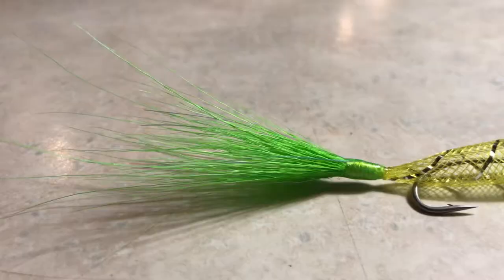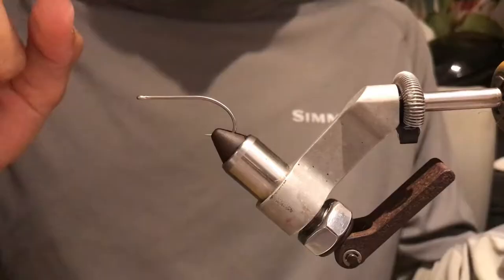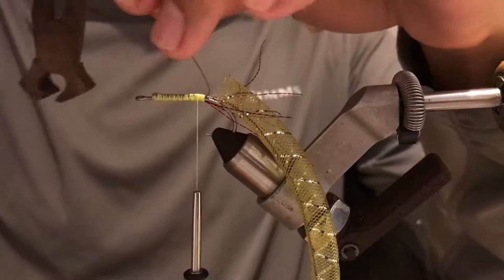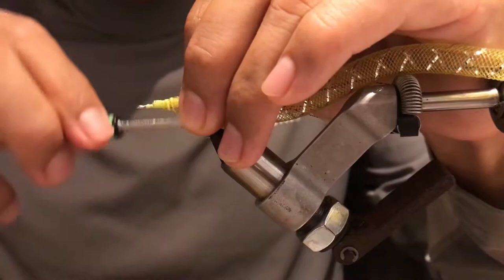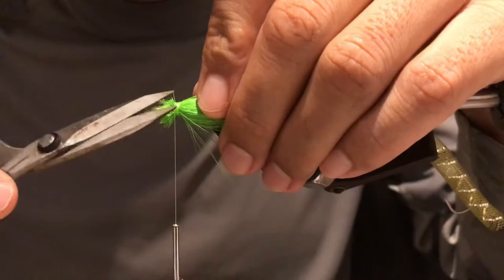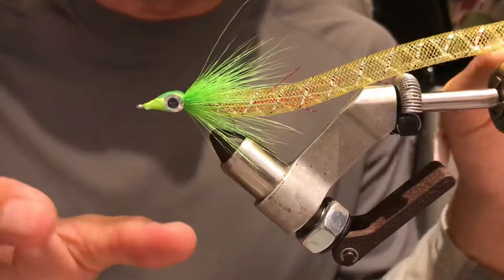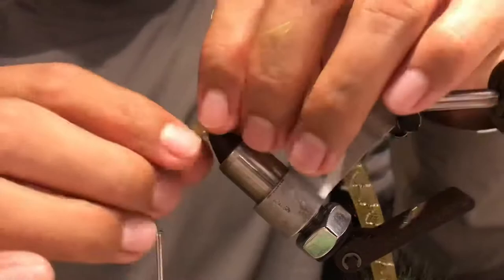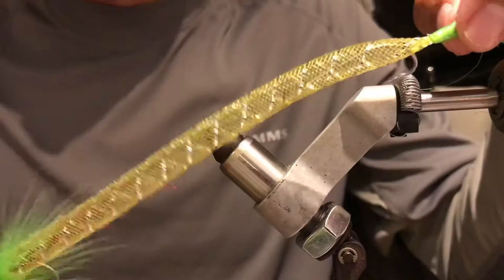Barracuda fly pattern (double hook)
Here a barracuda fly pattern extremely effective, made with net plastic tubing, wire, hooks and some other materials that makes it durable and attractive.

Materials need:

6 inches net tubing.
8 inches of Wire 30 pound
Size 1 or bigger hooks.
200- 400 denier thread
Stick on eyes
Buck tail
Flashabou rainbow.
Red cristal flash.
Uv Resin.

YouTube: The Mikel Fishtory